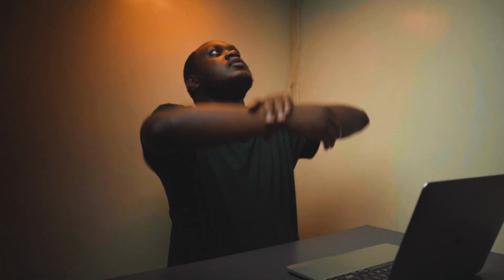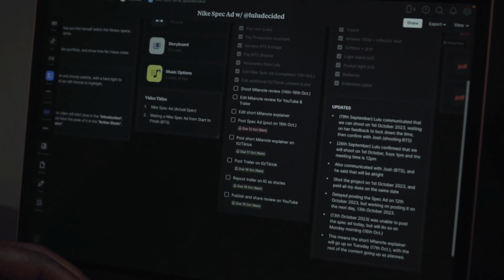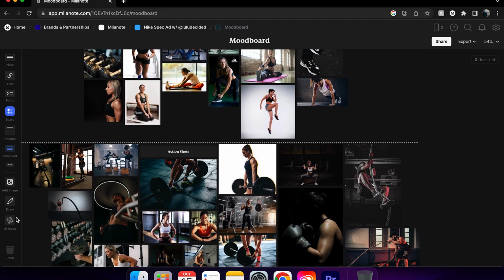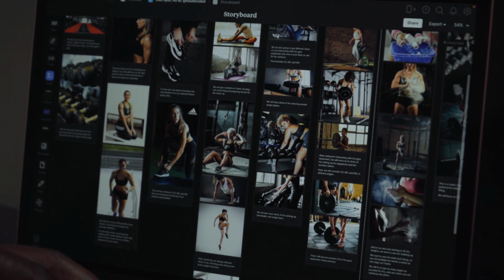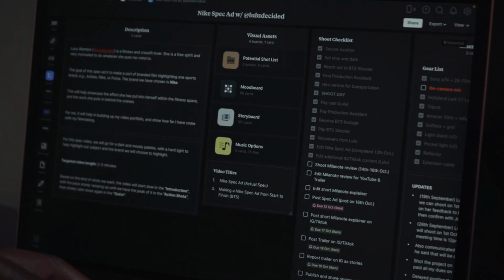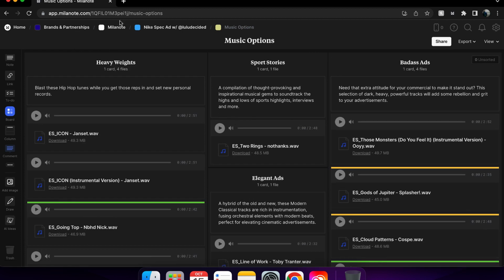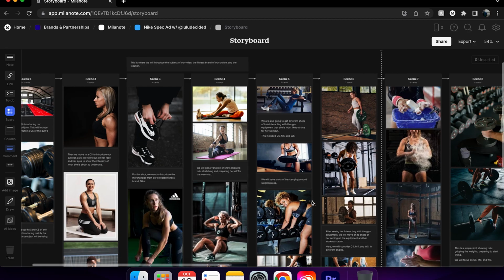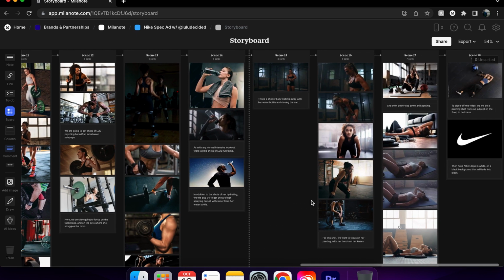Making a Nike Spec Ad from Start to Finish | BTS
In this video, I give you a behind-the-scenes look into how we planned, executed, and edited a Nike Spec Ad using @Milanote
This app has brought a great improvement in my creative process, and I thought that by sharing the process, it might inspire you as well.

Watch till the end to see some bloopers! 😂😂

Special thanks to the entire team involved in this:
Main Subject - Lucy Wamboi

If you like this type of content, please let me know, because I really enjoyed creating it.